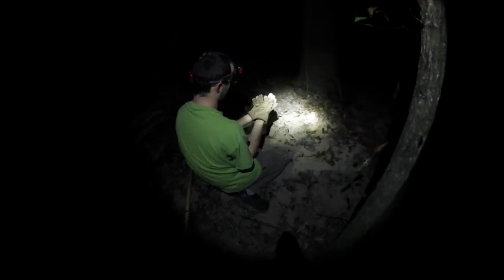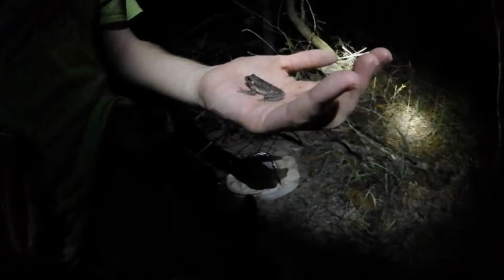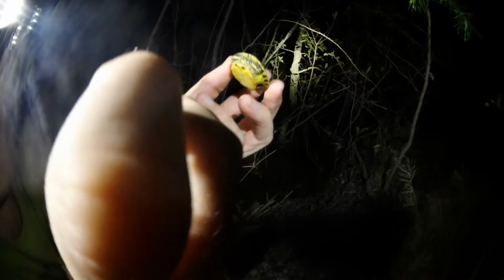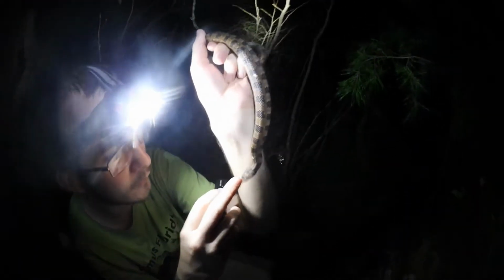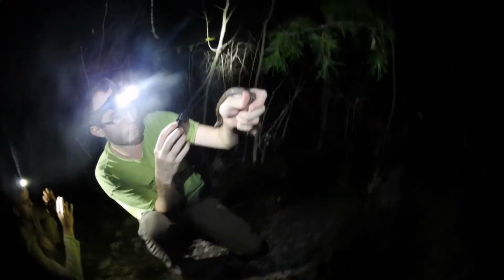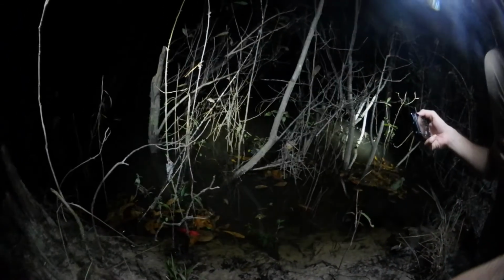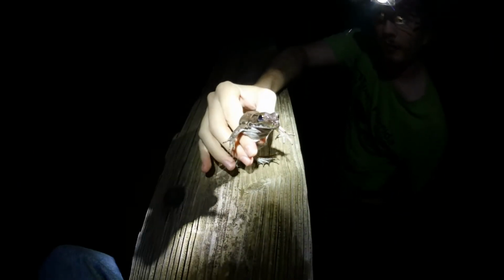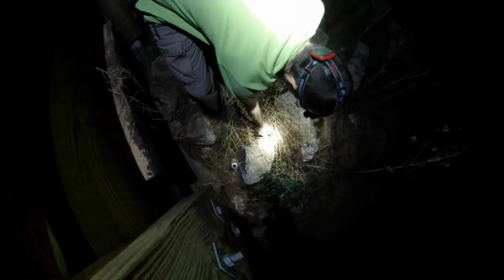Herping Black Water River